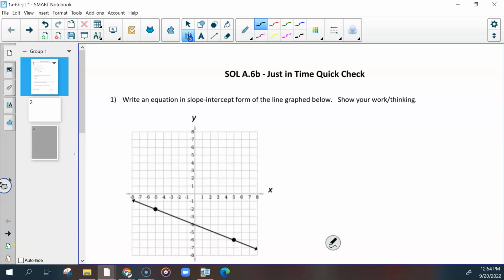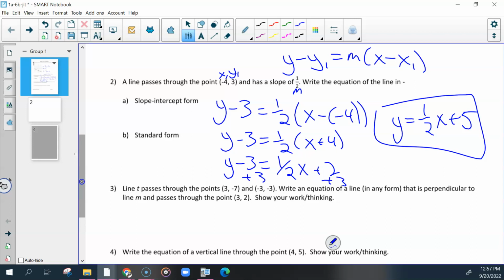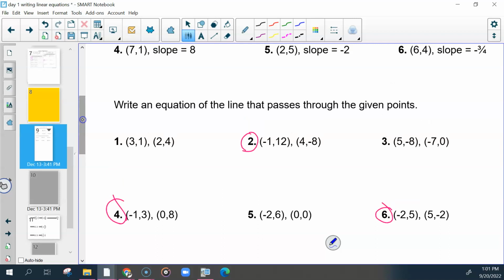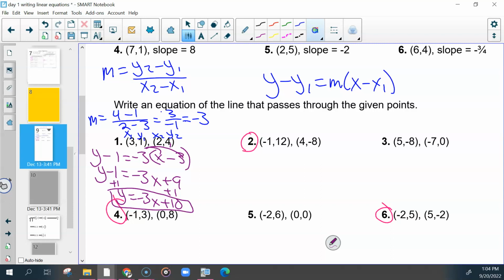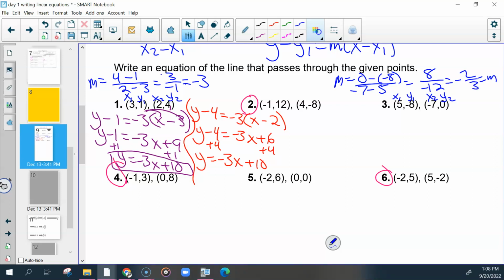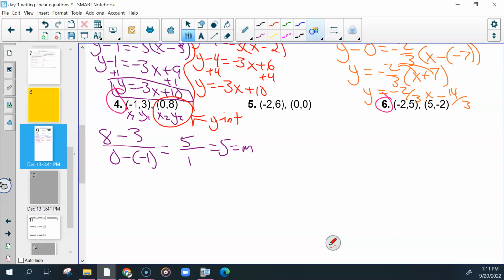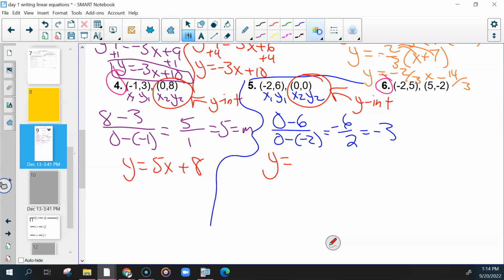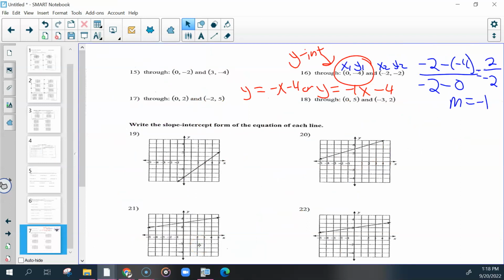AFDA 7th 9-20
We went over the writing equations quick check and then talked about how to write the equation of a line that has two points. We talked about how you have to find the slope first and then use the point slope form to fin d the equation.